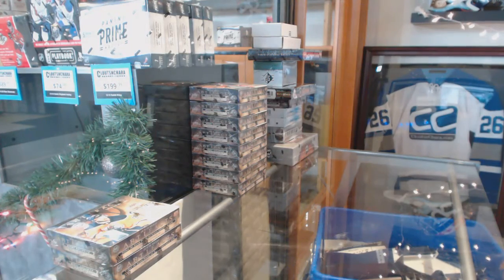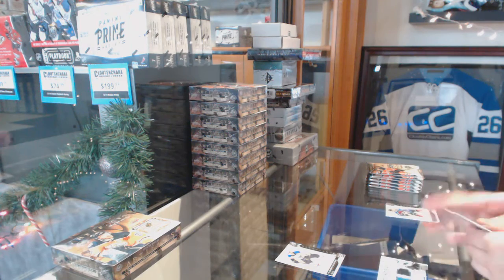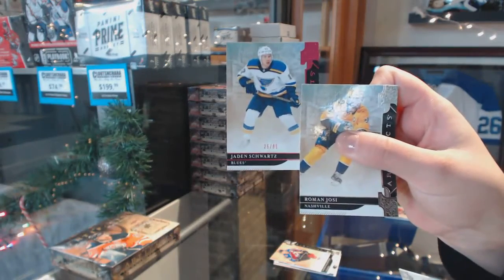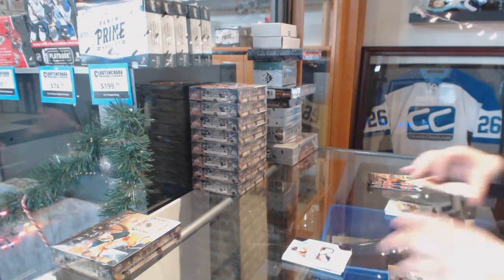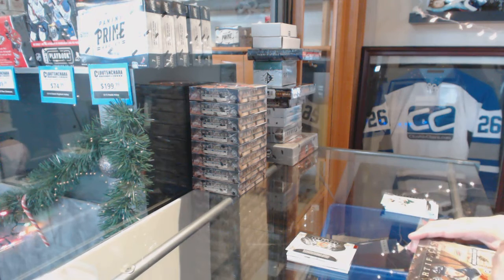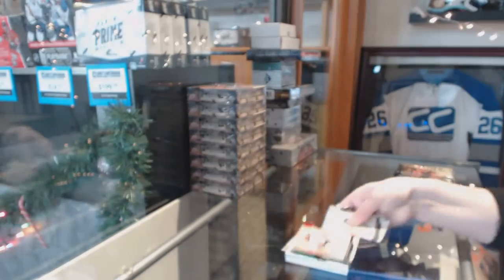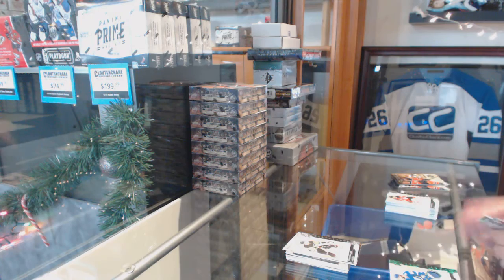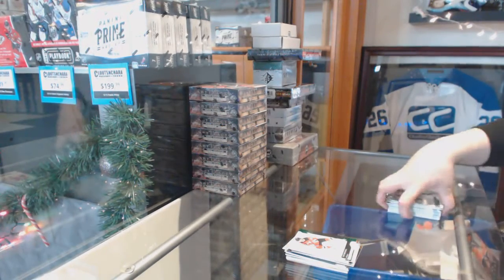ZoneZer0's 19-20 Upper Deck Artifacts Hockey 2 Box Break